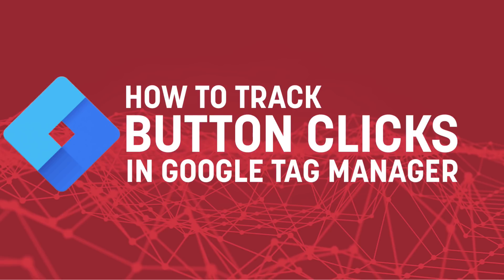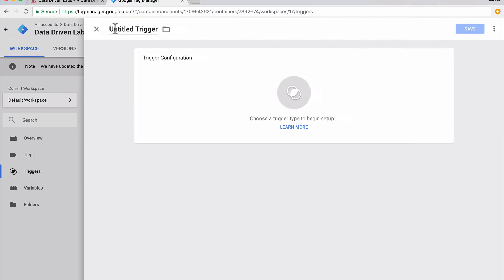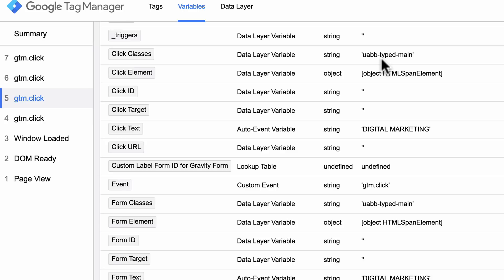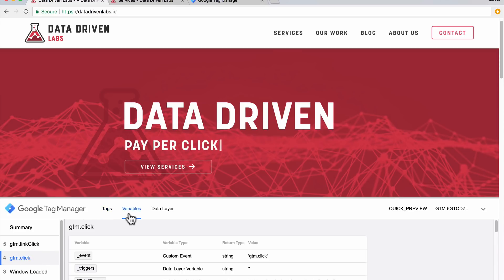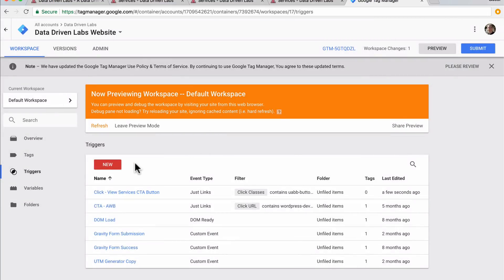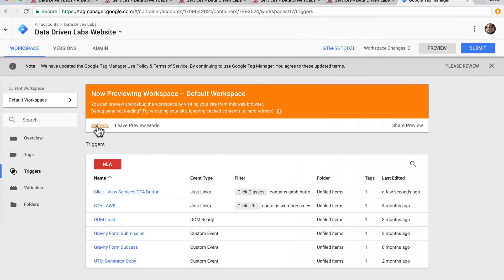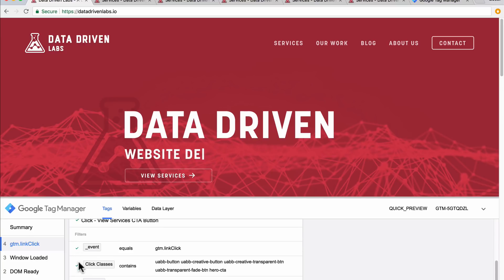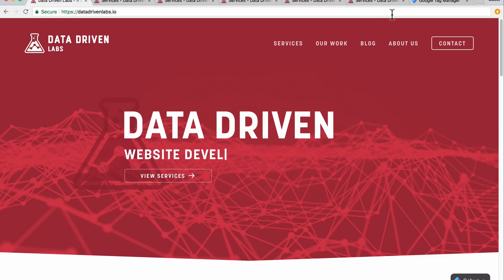How To Track Button Clicks with Google Tag Manager (2019)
Tracking Button Clicks with Google Tag Manager is a very simple process that does not require any code knowledge. In this video, I will show you how to send events to Google Analytics on a button click using Google Tag Manager.

To Track, follow these steps:
1. Setup a trigger to track all clicks.
2. Click on the item you want to track.
3. View the variables for the click.
4. Filter the trigger
5. Attached your tag. Google Analytics, Facebook Pixel or any other tracking pixels.